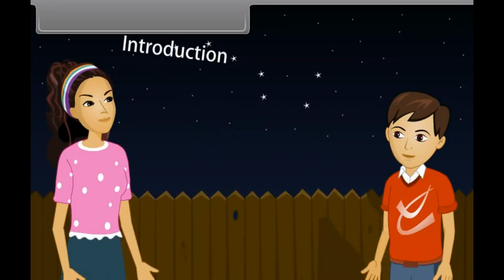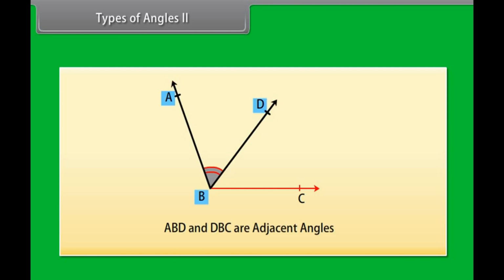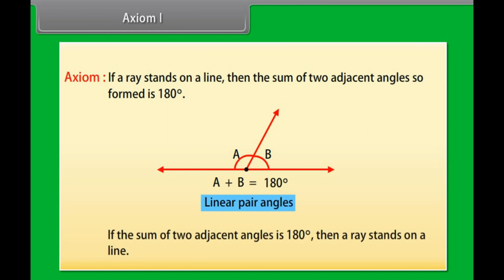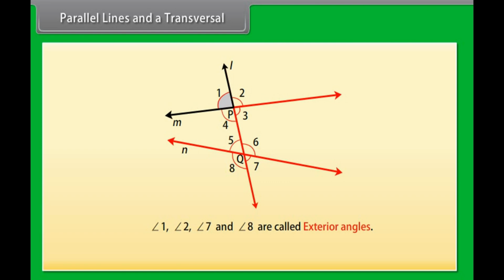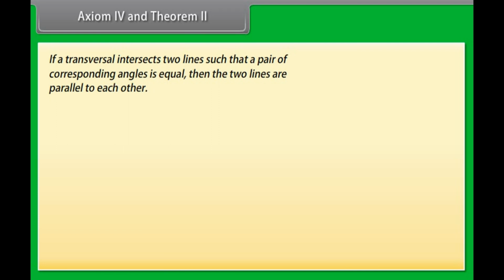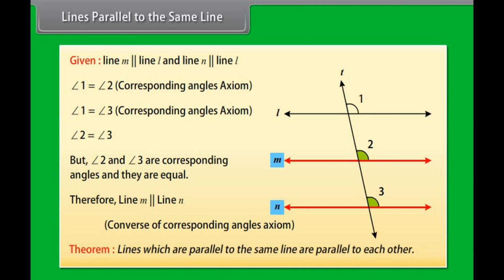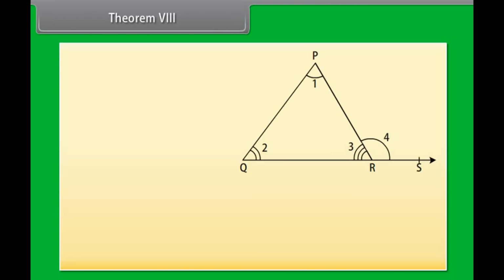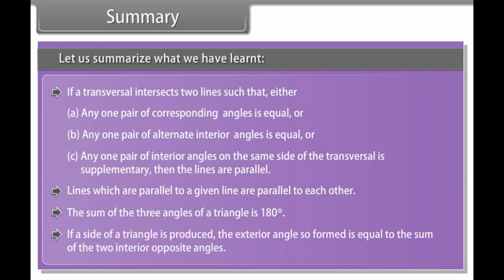C 9 - Maths - 6 Lines and Angles